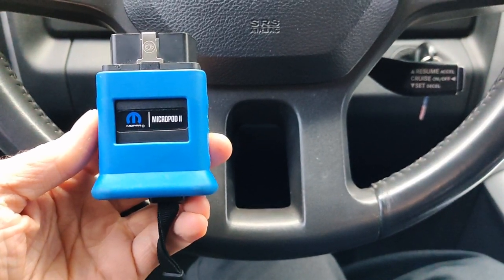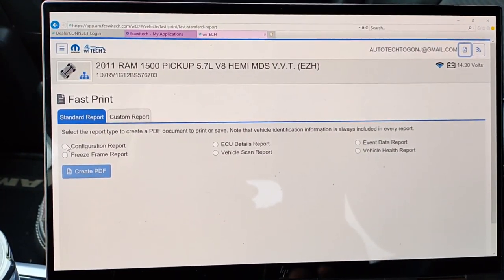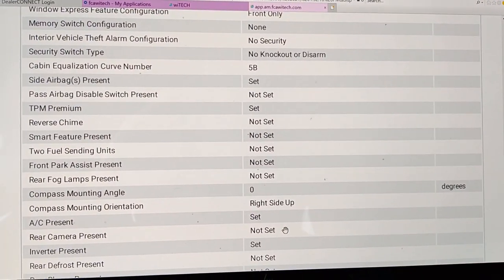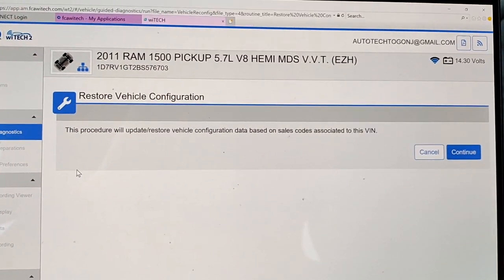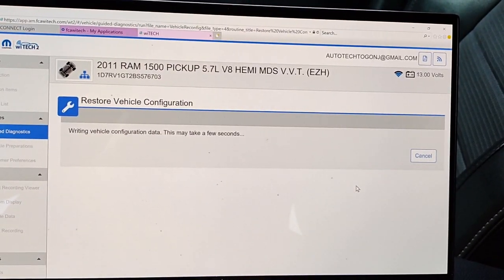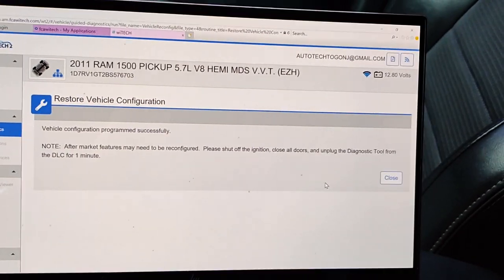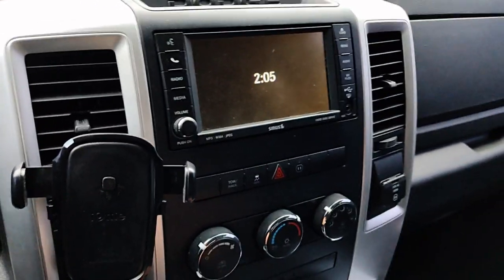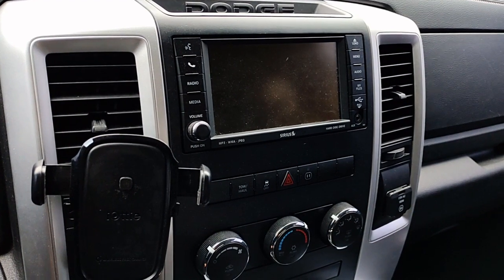After adding a factory accessory/back-up camera to Chrysler/Jeep/Dodge.